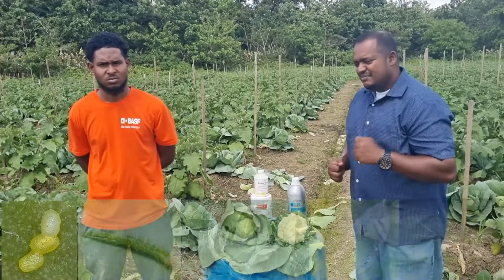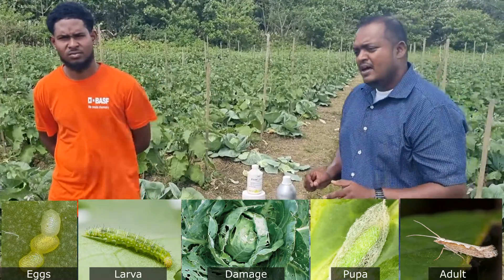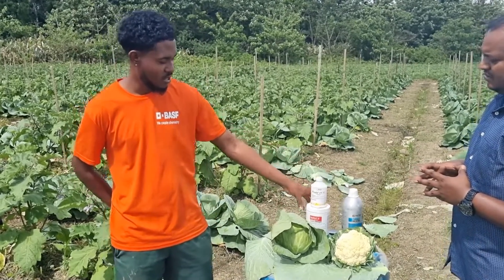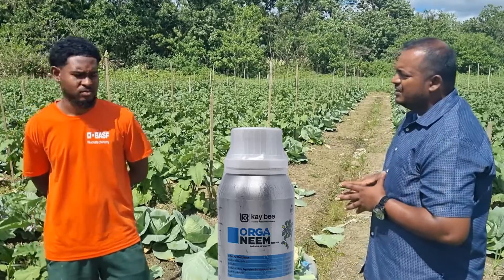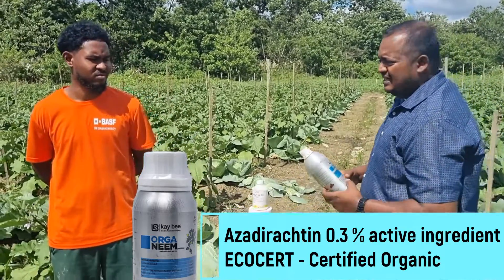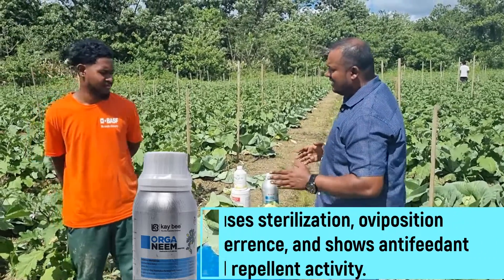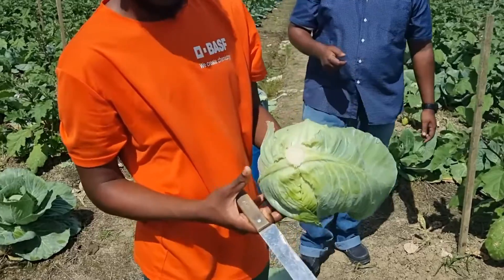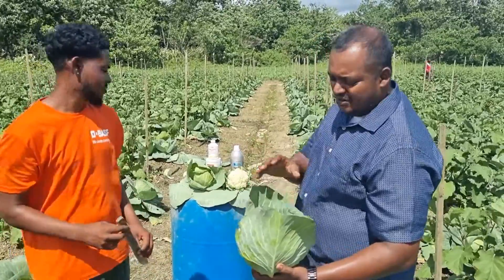Worm-free cabbages using Organeem, Pirate & Xentari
Farmer Norega of Tabaquite, Trinidad is proud to share his success in growing Cabbages under the guidance of one Caribbean Chemicals' Senior Agronomist Avin Bedhesie.